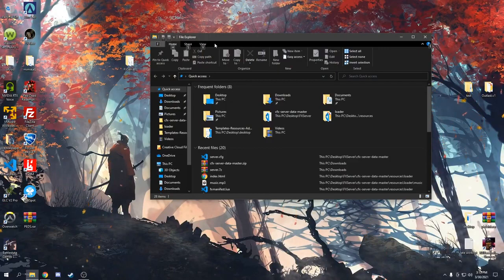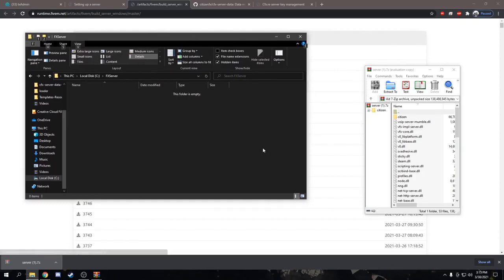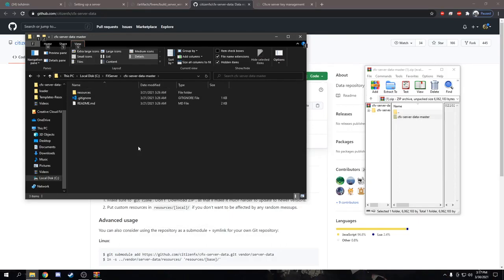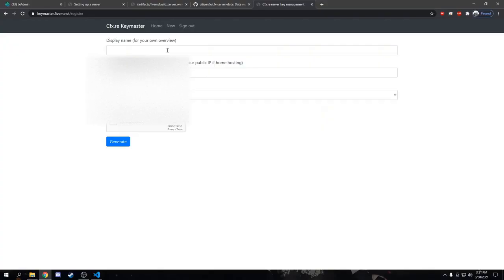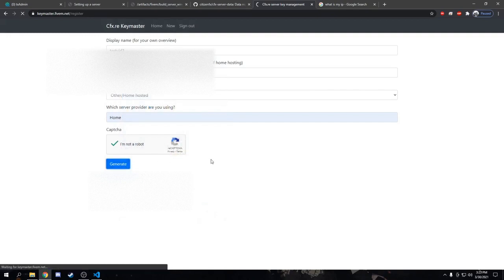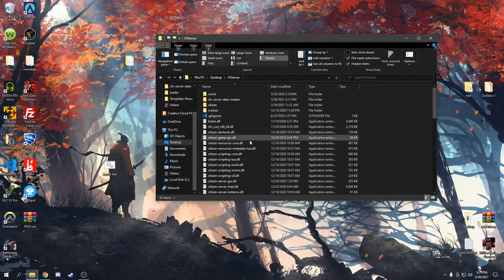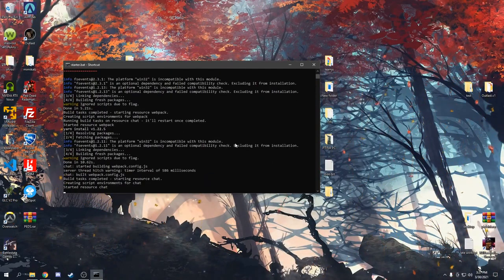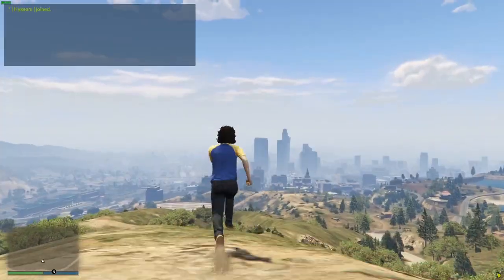How to make your own development FiveM server (UPDATED)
SERVER CFG
!NOTE it might say this file is harmful its not it only says that becuase its a .cfg file